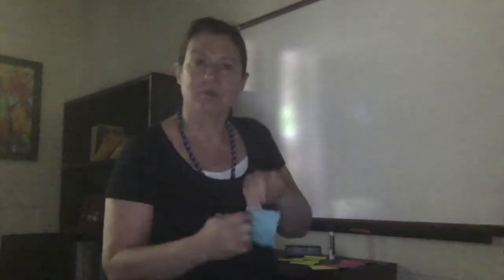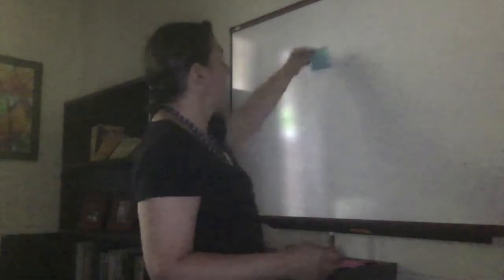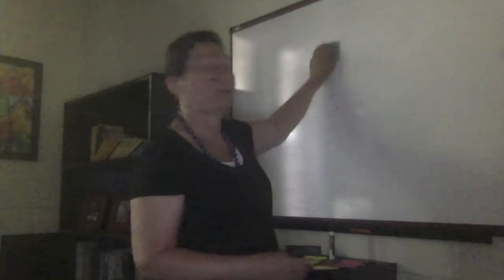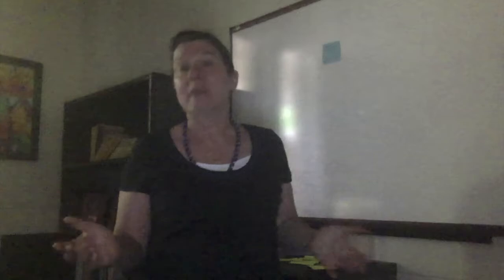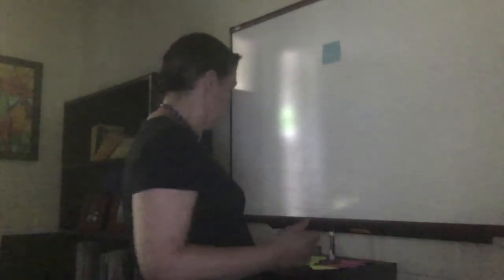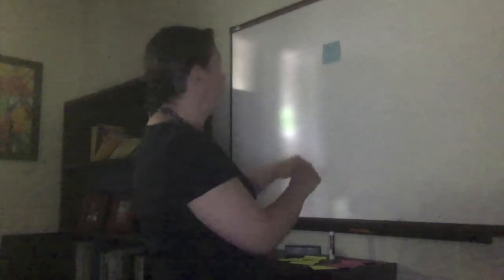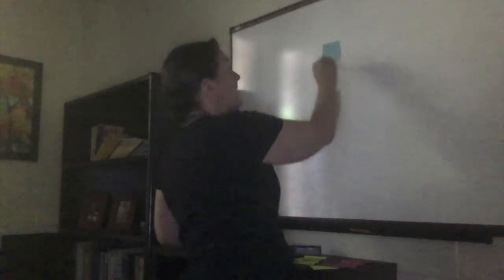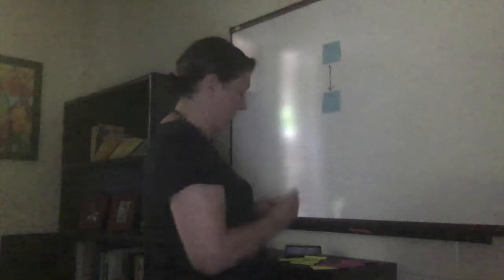Writing your branching story script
I give you tips on how to start planning your script for Comic-BEE.